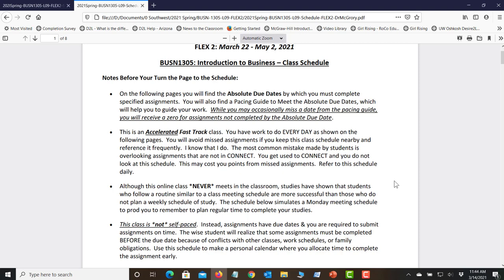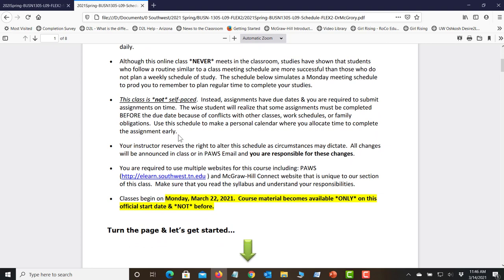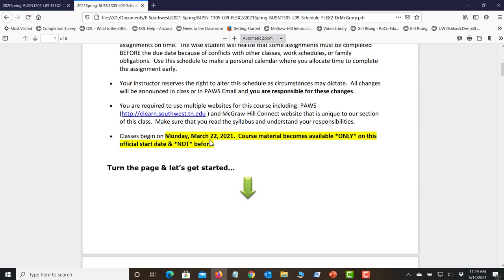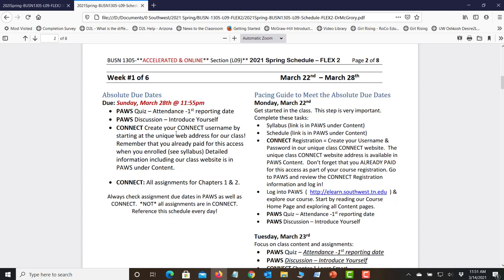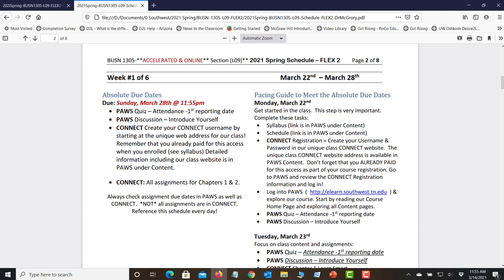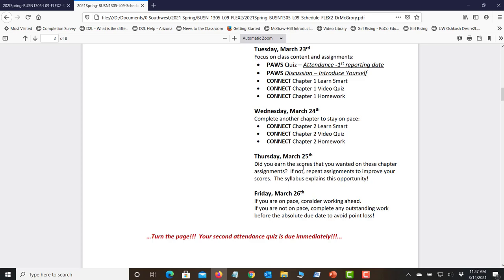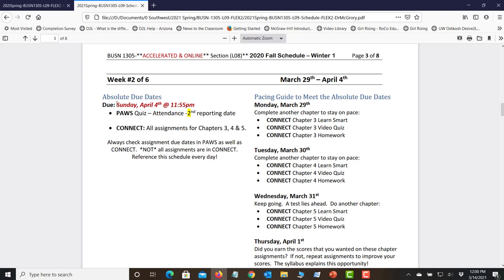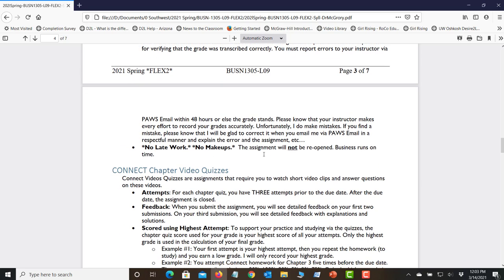Before We Begin: 2021 Spring FLEX2 BUSN1305-L09 Intro to Business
This video was prepared specifically for students of the 2021 Spring FLEX 2 term BUSN1305-L09 Introduction to Business.  You will see the schedule including absolute dates vs. pacing guide.  And, Frequently Asked Questions (FAQs) will be answered.